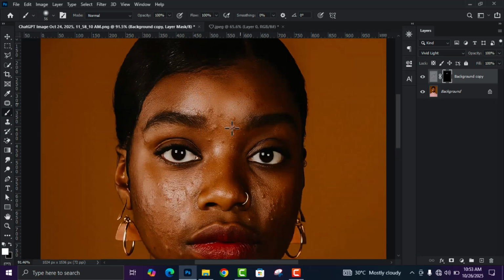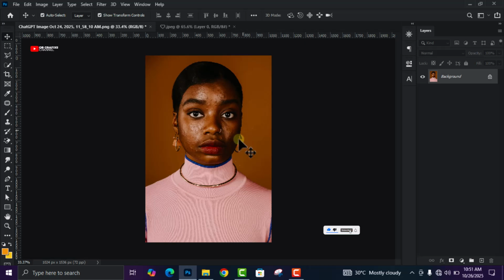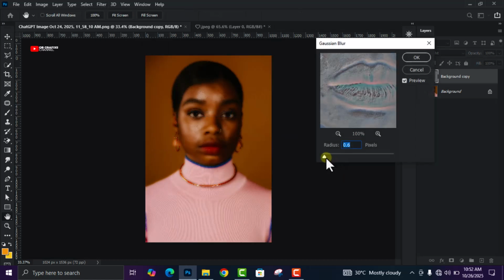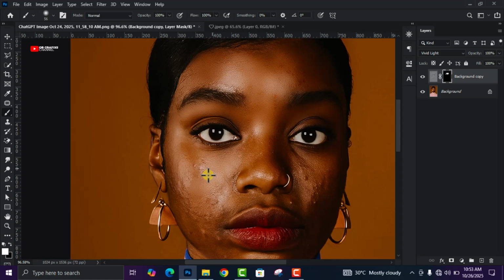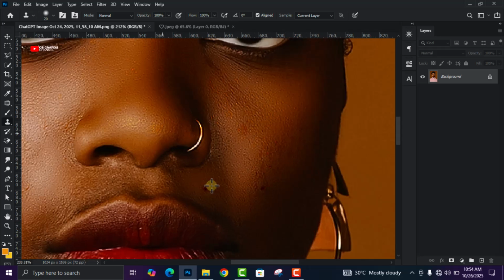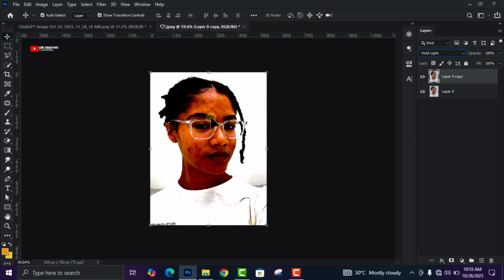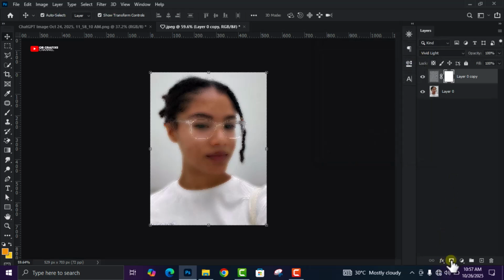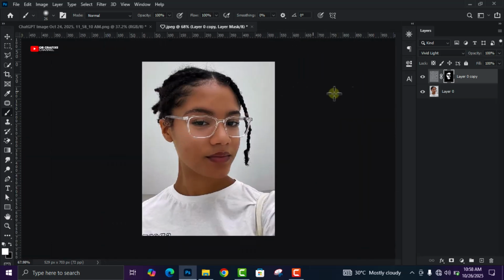How to use THE BRUSH TOOL to Smoothen Skin in Photoshop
This new technique will help you retouch any skin in Photoshop and get rid of acnes, pimples and blemishes faster.

In this Skin Retouching Photoshop tutorial, I will show you the number one trick to get clean and smooth skin without using Frequency Separation but just the BRUSH TOOL.

You’ll learn:
✅ How to remove acnes and blemishes on skin
✅ How to smoothen skin in photoshop using the brush tool
✅ How to use the Clone Stamp tool in Photoshop
✅ Basic Shortcuts keys in skin retouching

Whether you’re a beginner or an experienced photo editor, this tutorial will help you quickly edit high end photos for perfection in photoshop.